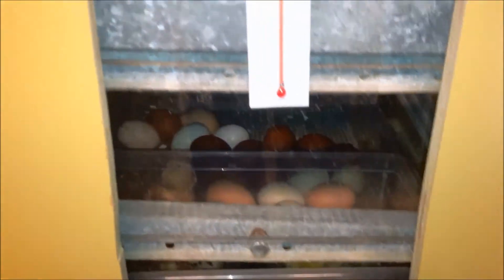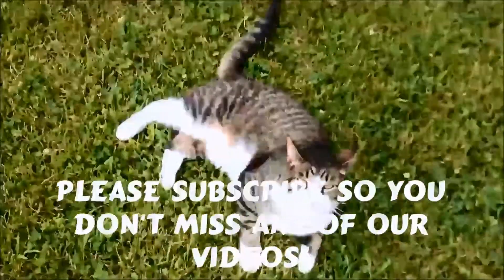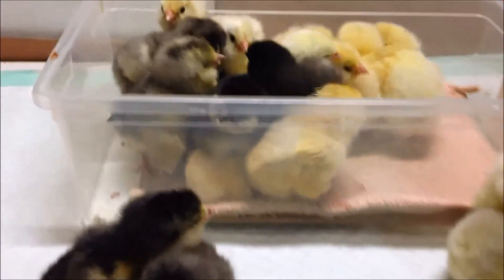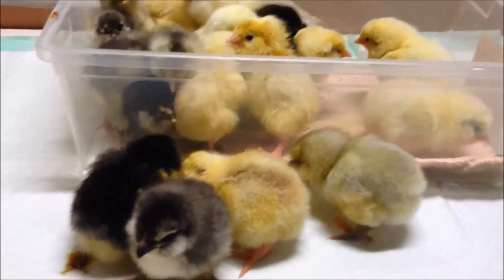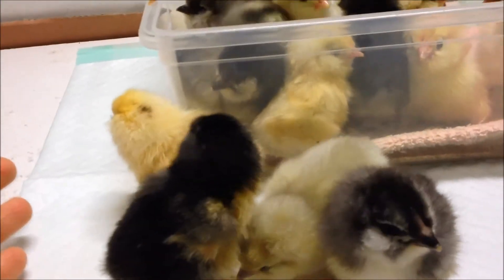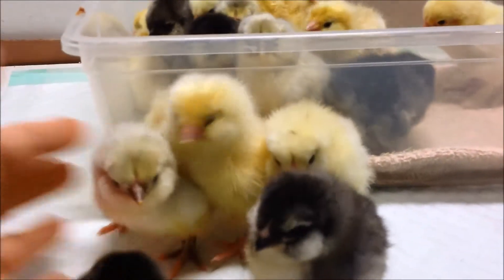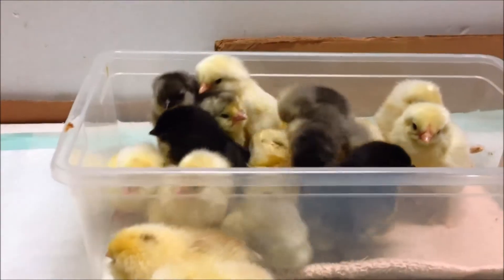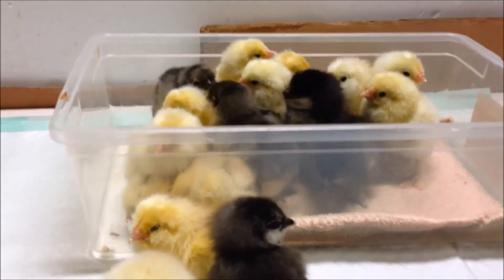Did the eBay Eggs Hatch?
It's another hatch day here! Did those Ameraucana eggs I bought on eBay hatch. or not? Let's see!